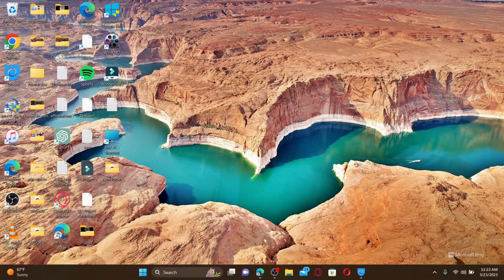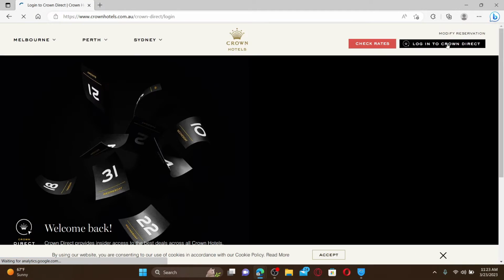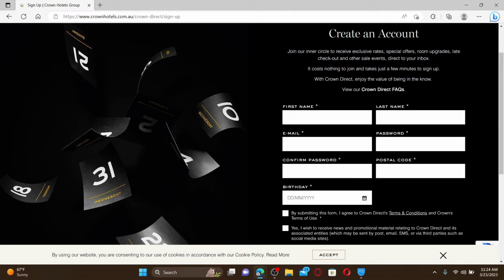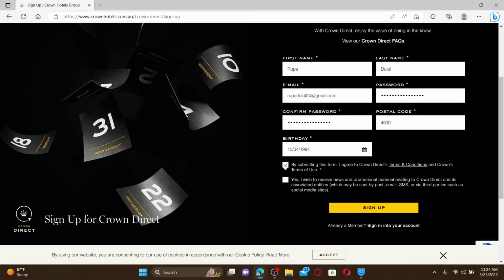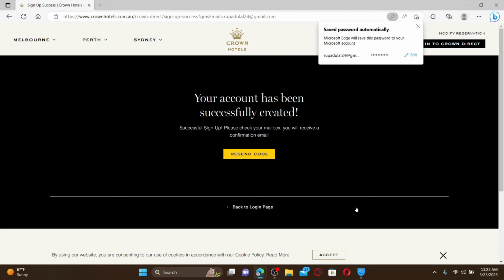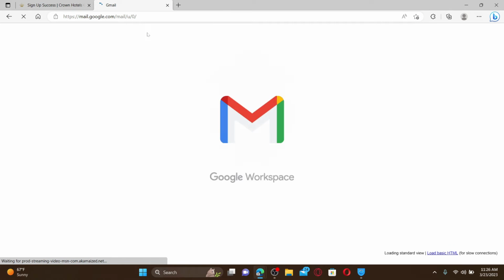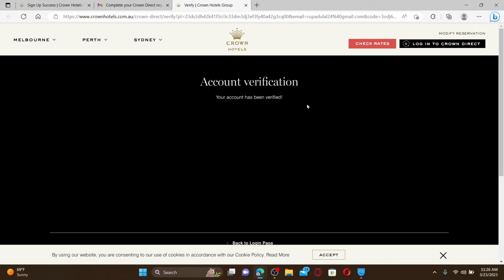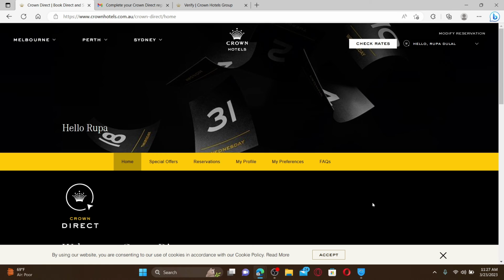How to Sign Up for Crown Direct Account 2023?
This video will guide you through the process of signing up for Crown Direct, the loyalty program of Crown Hotels. You will learn how to create an account, register for exclusive member benefits, and earn and redeem points. Follow the steps in this tutorial to get started with Crown Direct today!